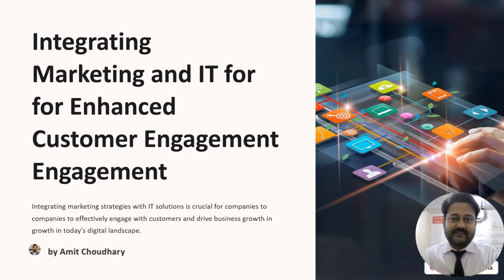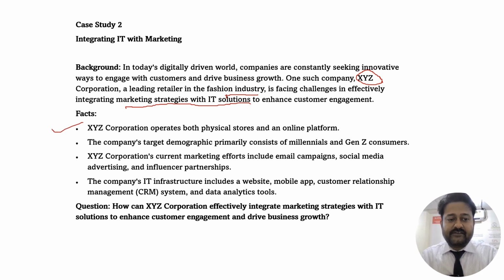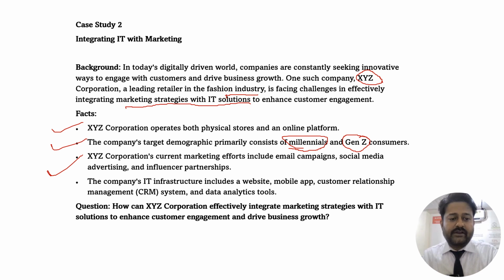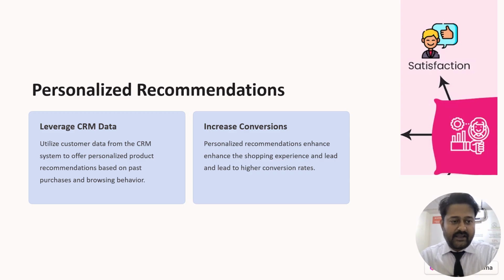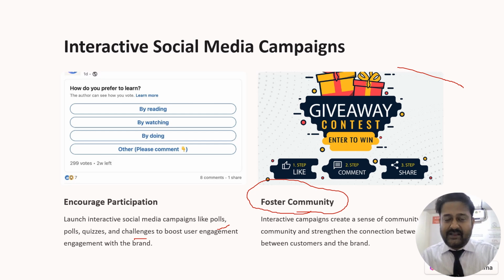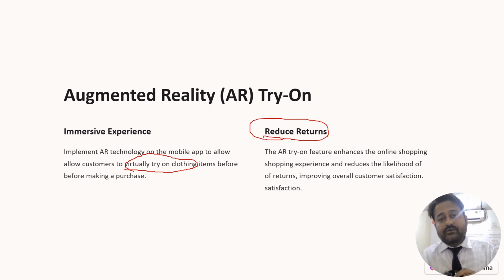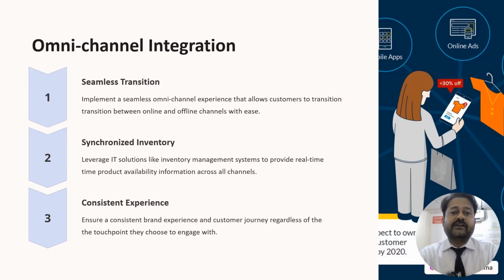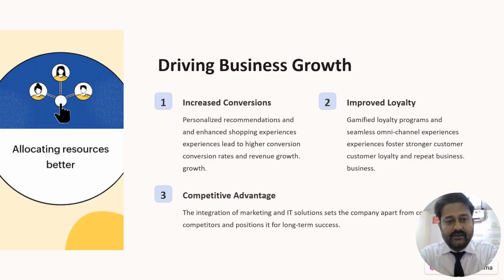IT with Marketing A Case Study Discussion by Prof. Amit Choudhary at IIBM Tech Converge 2024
TechConverge 2024 Synergising IT with Marketing, HR, and Finance Case Studies Unveiled

Description:
Experience the dynamic intersection of IT and business at TechConverge 2024, held at the IIBM auditorium on May 18th, 2024! This 3-hour seminar delves into the integration of IT with Marketing, HR, and Finance, showcasing real-world case studies that illustrate the transformative power of technology in these crucial business domains.

Join us as we explore four compelling case studies given to students, highlighting how IT innovations drive business transformation across various sectors. From enhancing marketing strategies with advanced analytics to optimizing HR processes through AI, and revolutionizing finance with cutting-edge technologies, this seminar offers invaluable insights for professionals and students alike.